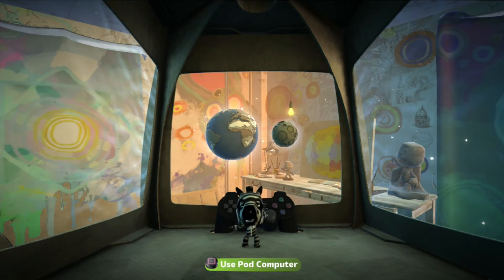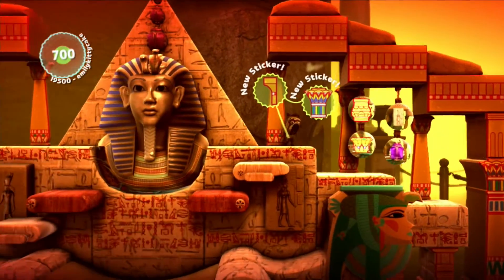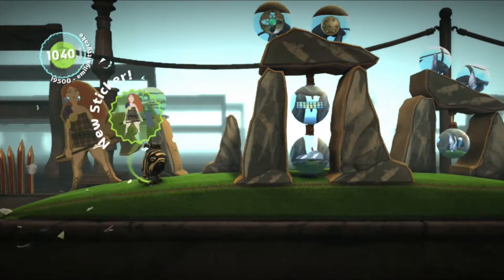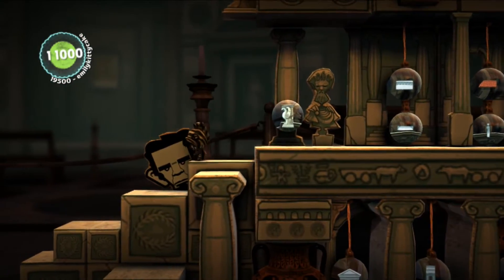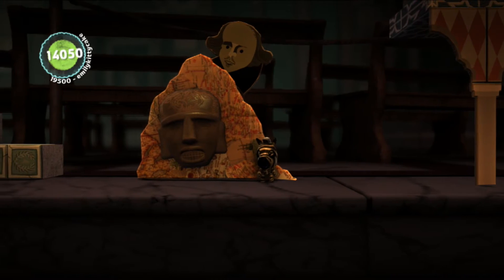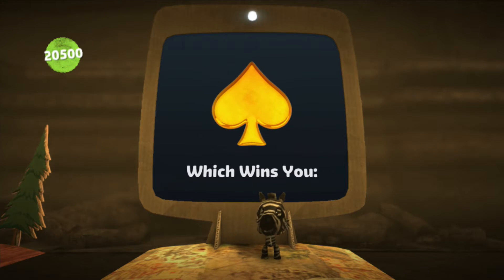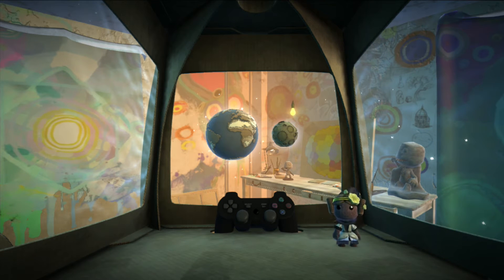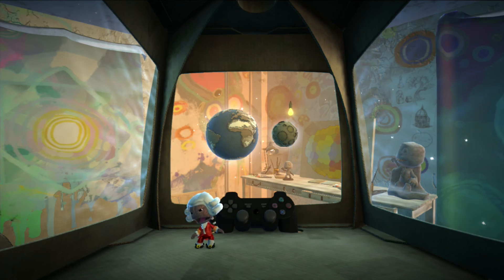LittleBigPlanet 2 - History Kit DLC!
Today we check out the History Kit DLC which was released back in 2009!

Fan of the series? Check out the show!